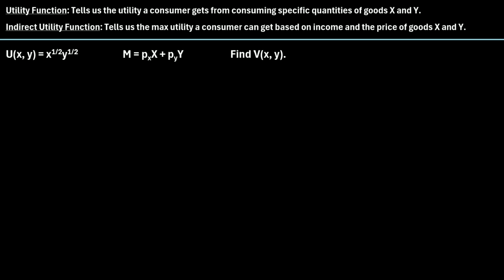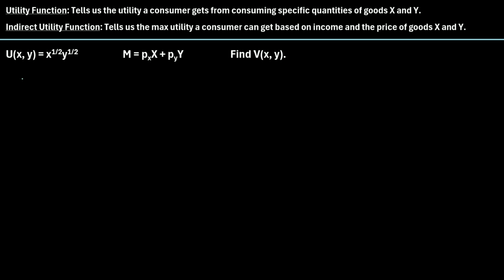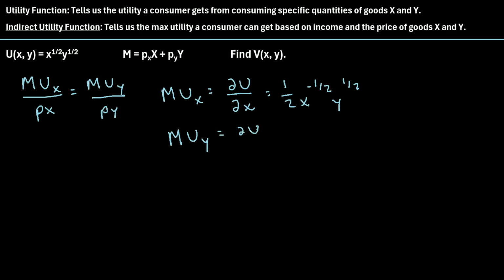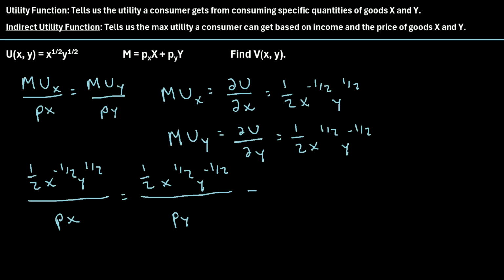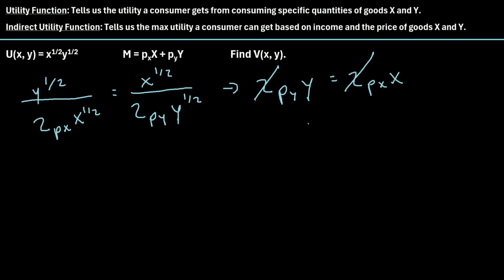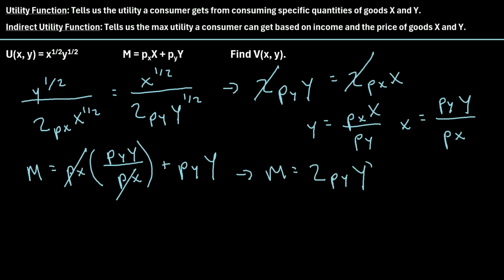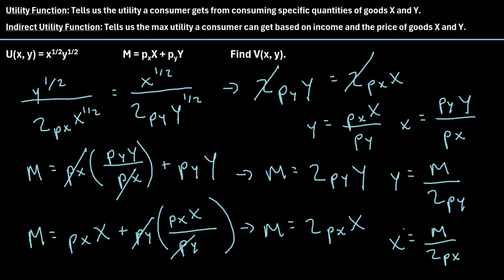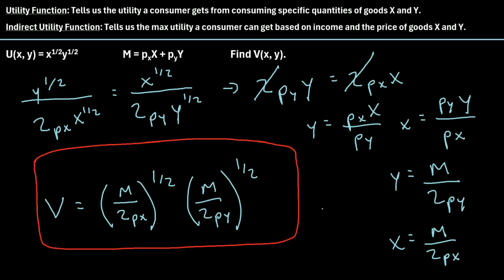How to Derive an Indirect Utility Function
In this video I explain how to derive an indirect utility function given a utility function.